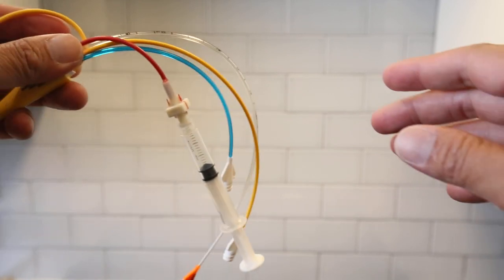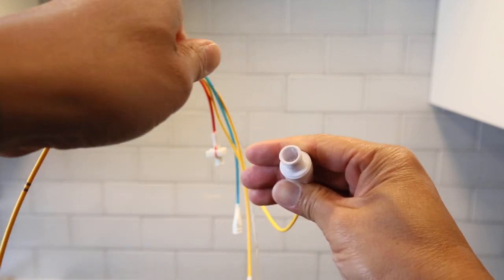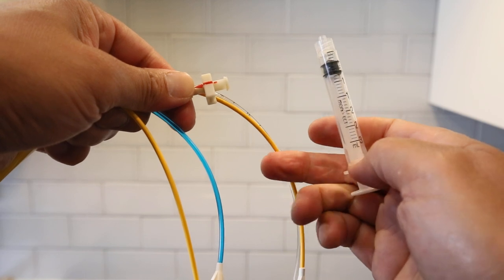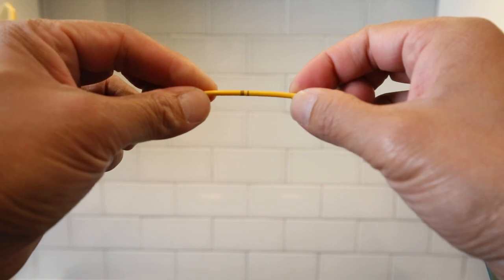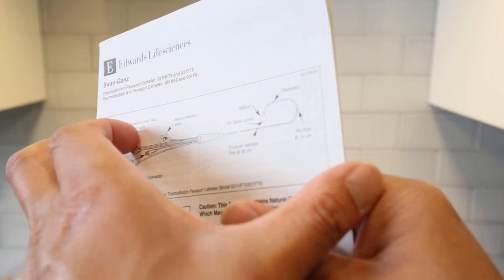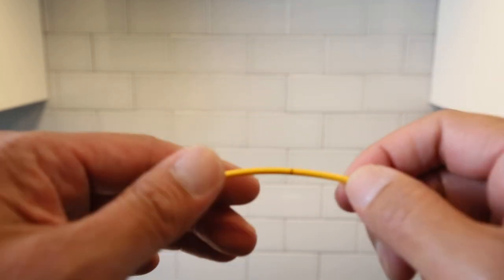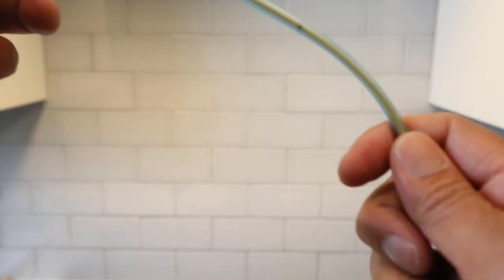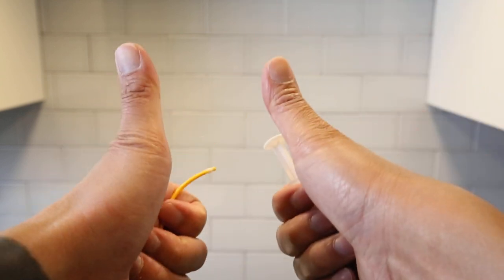Close-Up! Swan-Ganz Catheter Parts You Need to Know in the ICU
Guys I have such a HUGE video coming up that I decided to publish this closeup of the Swan Ganz catheter for cardiovascular intensive care unit (CVICU) for nurses and medical professionals ahead of the release. Because the main video is SO BIG (almost 1 hour!) that I couldn't possibly extend it anymore!

As you know, Swan-Ganz catheters are serious business and only medical professionals must deal with them because they involve very sick patients in the hospital. So here is a close up of one so you can familiarize yourselves with it before the premiere of the main Swan Ganz video here on Nurse Howie.